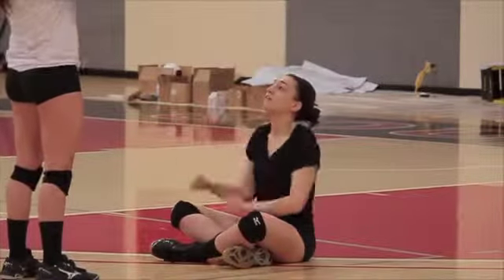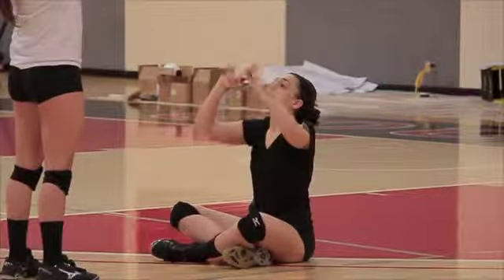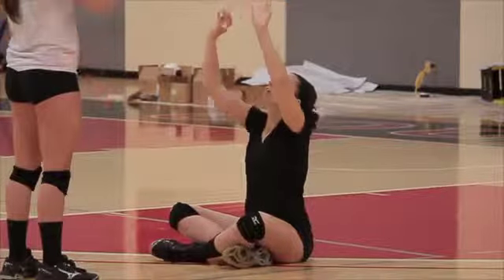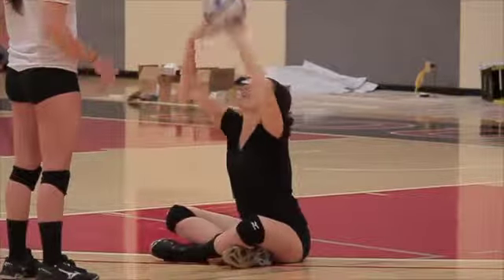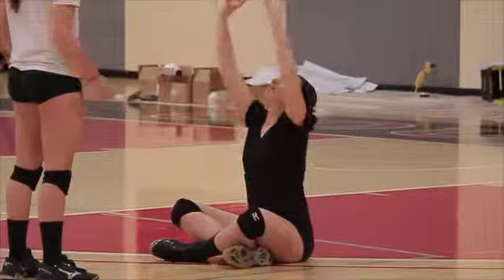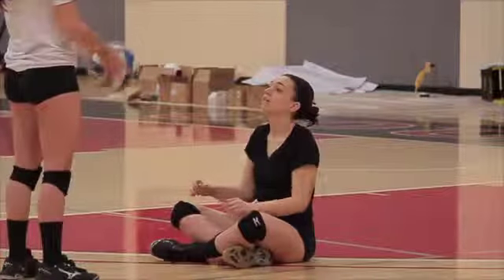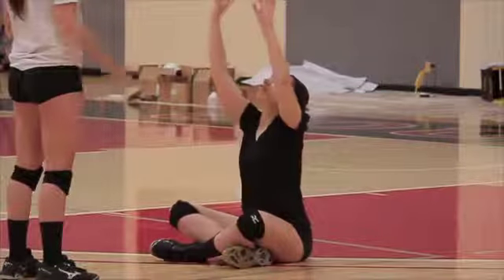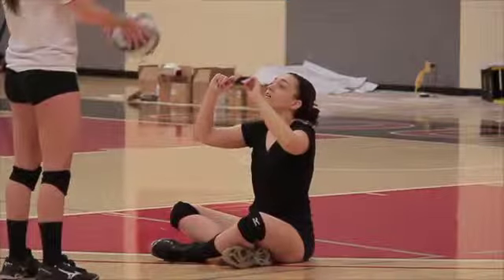Fitivity Volleyball: Seated Overhand Hits (GetFitivity.com)